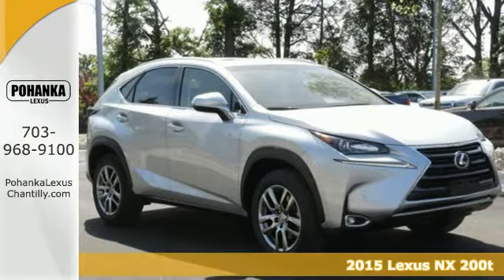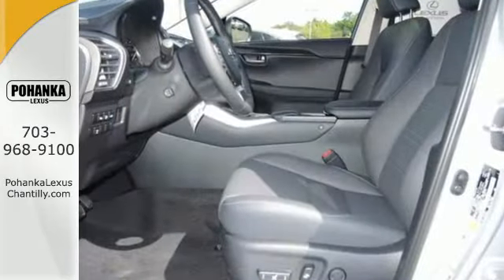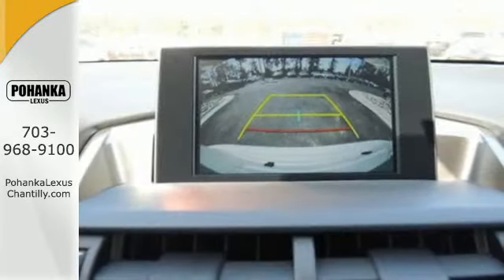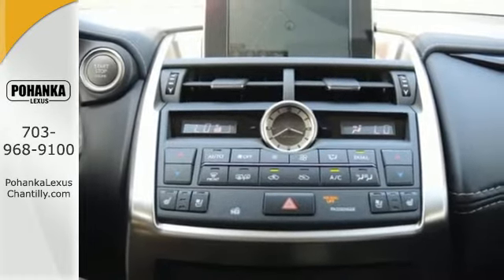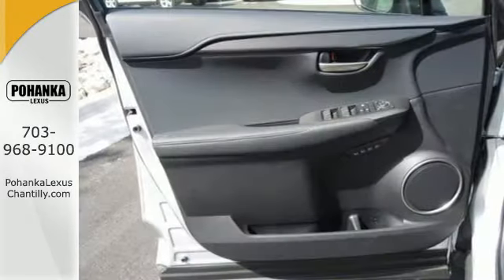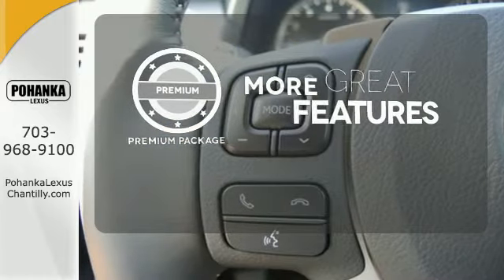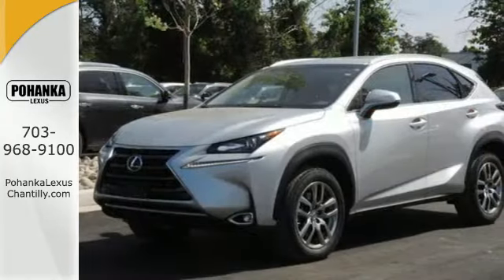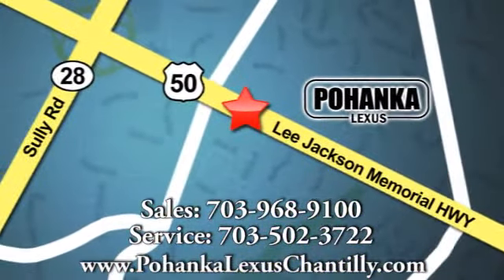New 2015 Lexus NX 200t Chantilly VA Washington-DC, MD NXF219408 - SOLD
Year: 2015
Make: Lexus
Model: NX 200t
Trim: AWD 4dr
Engine: L 4 Cyl.
Color: Silver Lining Metallic
Interior: Black
Stock #: NXF219408
VIN: JTJBARBZ4F2019408

Address:
13909 Lee Jackson Memorial Hwy